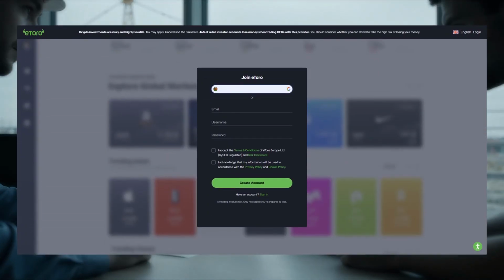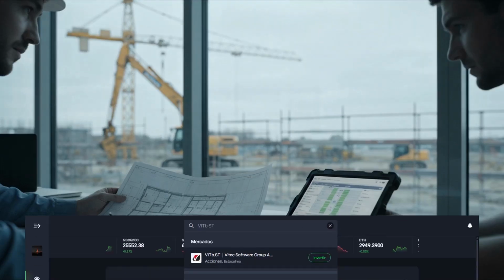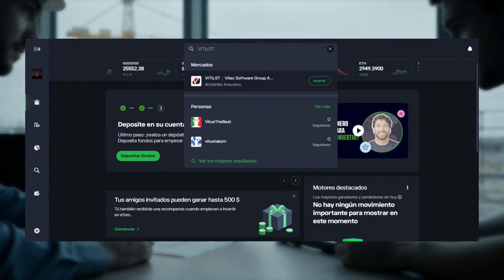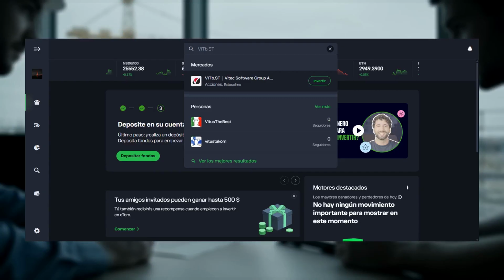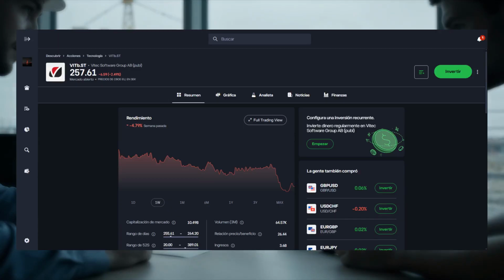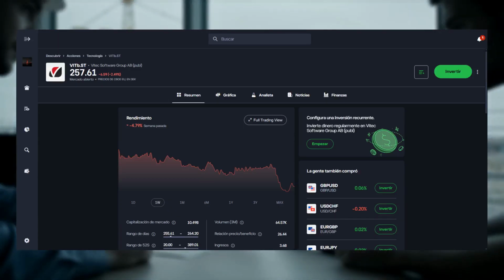How to Buy Shares of Vitec Software Group AB (publ) (VITb.ST)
This short educational video shows the practical steps to buy shares of Vitec Software Group AB (publ) using a retail broker.
Vitec Software Group AB (publ) is a Swedish provider of vertical software solutions serving industries such as media, property, construction and other specialist sectors. The company is listed on CBOE EU under the ticker VITb.ST. This guide explains the basic, neutral steps involved in placing an order through a broker like eToro.
Steps covered in the video: register with a broker, verify your identity, add funds, search for the ticker VITb.ST, confirm the correct asset page, choose an investment amount, review and submit the order, and monitor the position in your portfolio. The walkthrough uses eToro as an example platform to illustrate the typical screens and actions you will encounter; many brokers follow similar procedures.
Be sure to verify the exchange and ticker when you locate the listing, check the company description on the asset page, and review order details before confirming. If the market is closed your order may be queued and executed when trading resumes, and if you do not have enough funds the platform will prompt you to add money before final confirmation.